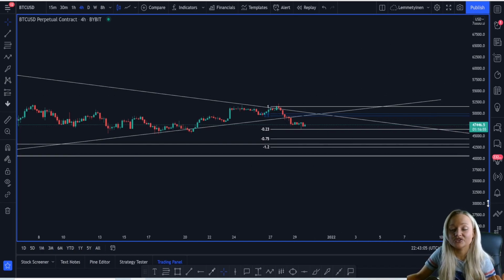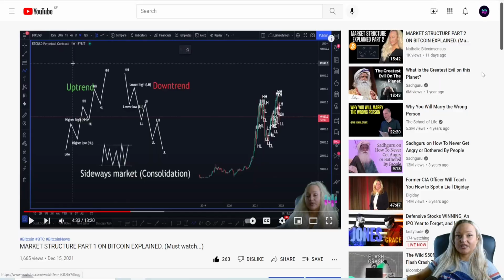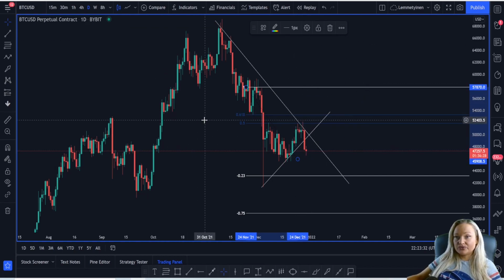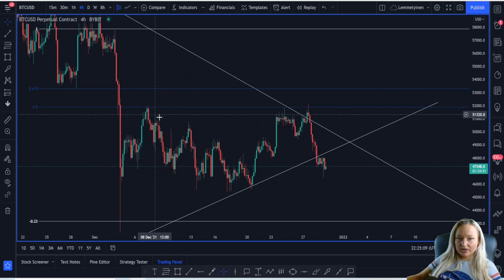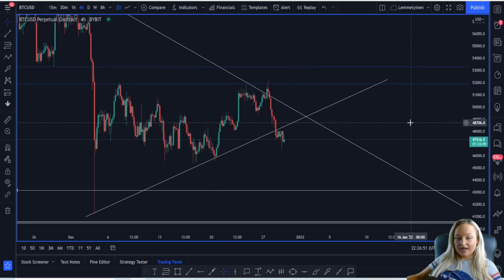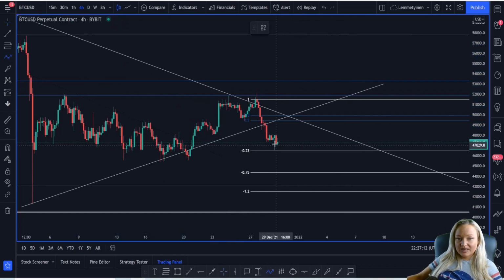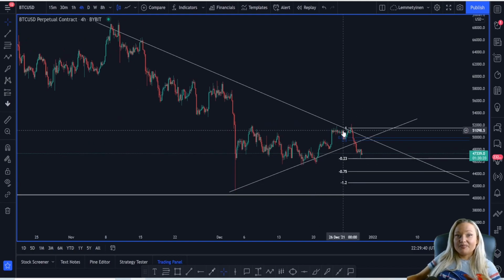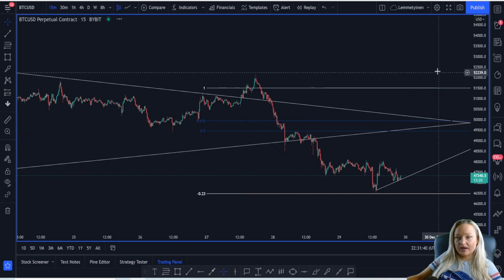THIS VIDEO WILL MAKE YOU TRADE BITCOIN WITH CONFIDENCE !!!! (And other exchanges...)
⏰TIMESTAMPS
00:00 Intro
00:55 YOUTUBE
02:01 BITCOIN TA!
10:48 BYBIT BONUS!
11:37 Outro